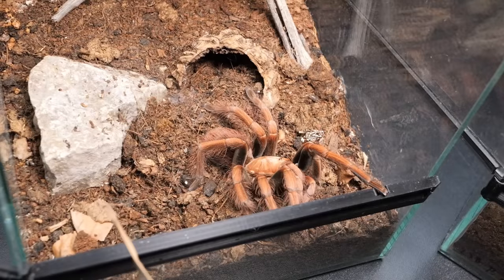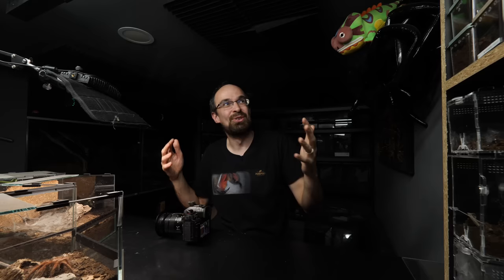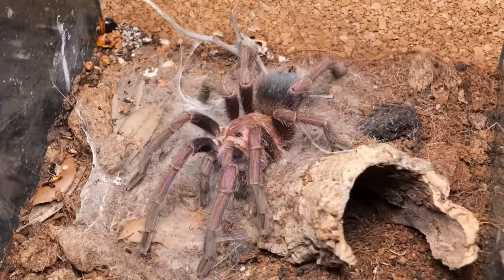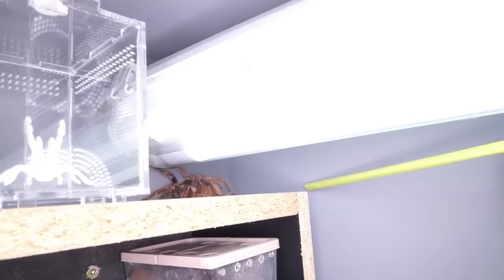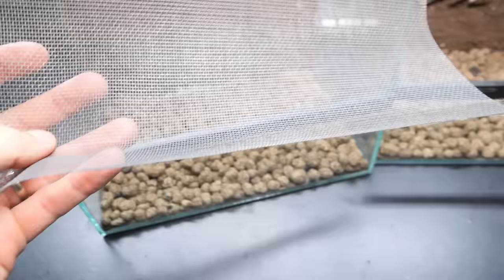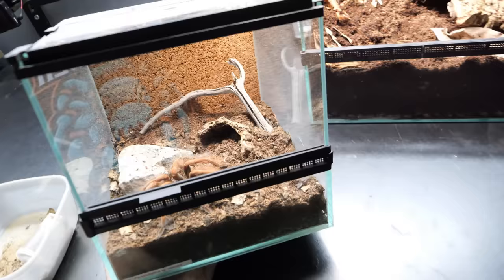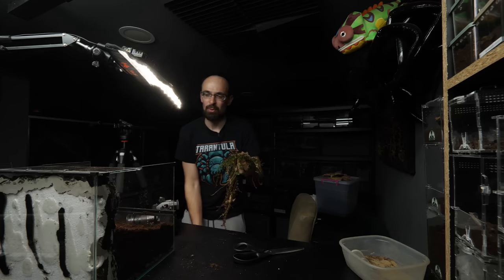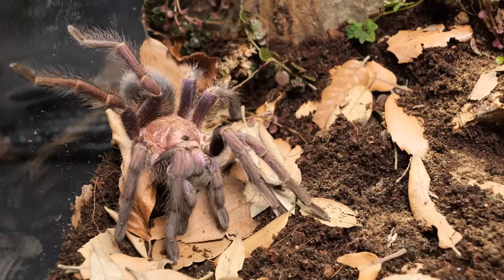My HANDS are ITCHY...I wonder why!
Marko Petkovic
Ul. Zvonimira Goloba 3
48000 Koprivnica
Croatia

00755
pamphobeteus sp mascara
phormictopus sp dominican purple
rehouse